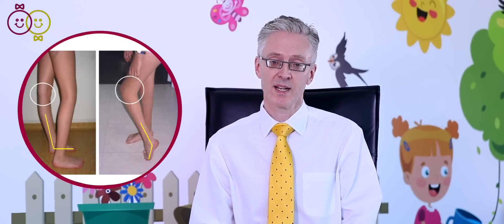Neuromuscular Conditions | Episode 4 - Children's Orthopedic Series | Burjeel Hospital Dubai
Hello and welcome to our 4th Episode of the Children's Orthopedic Series, taking kids' stuff seriously!

Neuromuscular conditions are by their nature complicated. It affects the brain, nerves, or muscles, causing joint stiffness and mobility problems.

Surgery can be helpful, but not in every case.

Let us spend some time focusing on what's really important.

Let's hear more from him, in this episode!

Dr. Gavin Spence is a Consultant Pediatric Orthopedic Surgeon, originally from London with 24 years of experience. He graduated from Cambridge University. His practice has been solely concerned with orthopedic problems in children, having worked at Great Ormond Street Hospital. Dr. Gavin is specialized in congenital defects, limb lengthening, and neuromuscular conditions in children.For appointments, call 80055 or chat with us